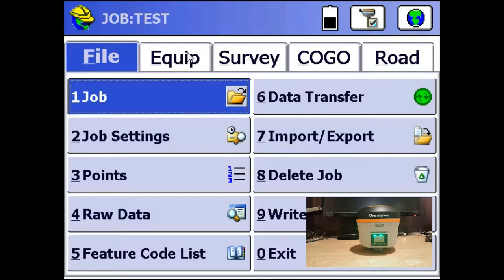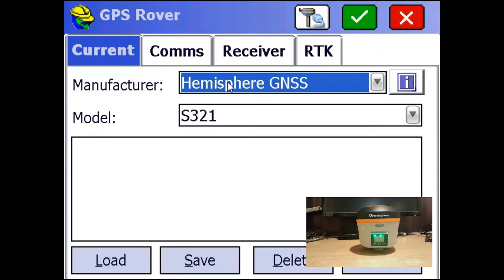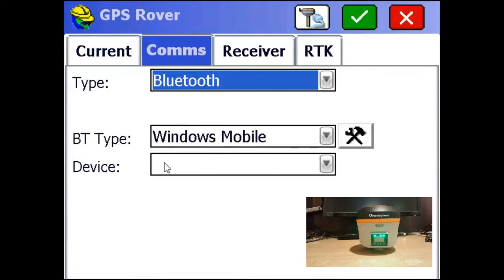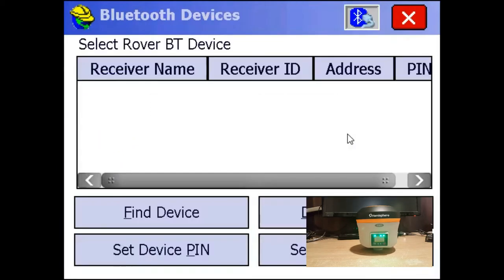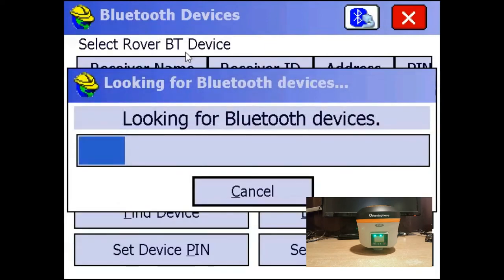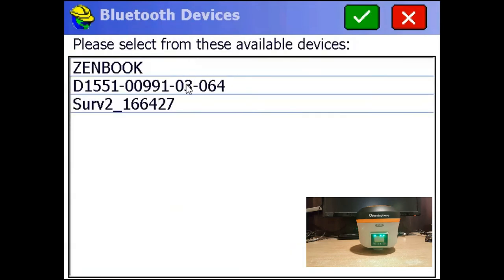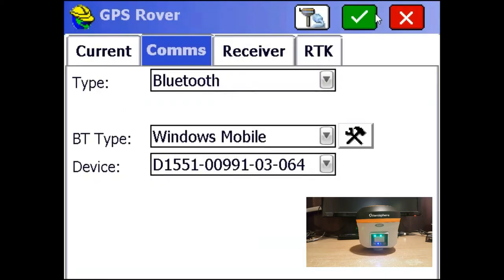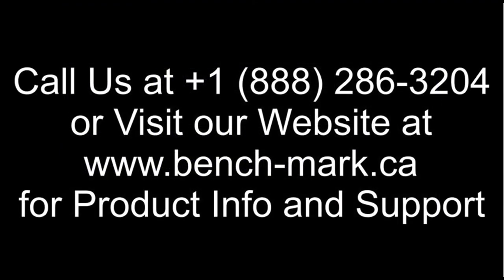Carlson SurvCE Tutorial: Pairing an S321+ to Your Data Collector via Bluetooth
In today's Carlson SurvCE tutorial, David from Bench-Mark.ca shows you how to pair your data collector to an S321+ from Hemisphere GNSS using Carlson SurvCE. This is very simple and easy to understand, and will help you save time and money.